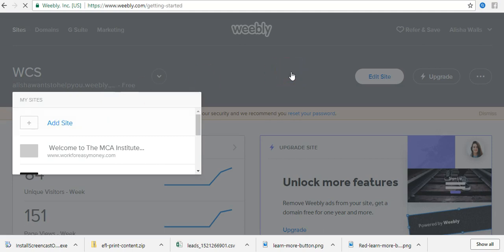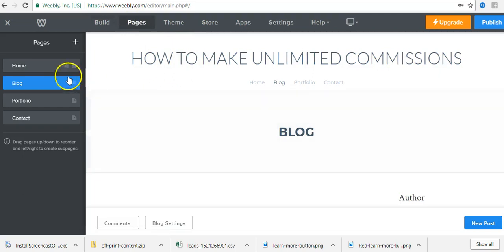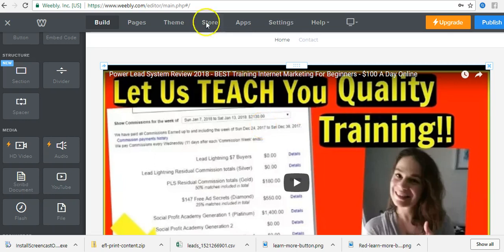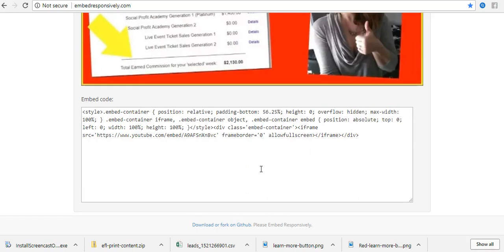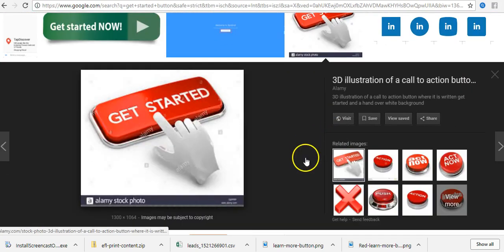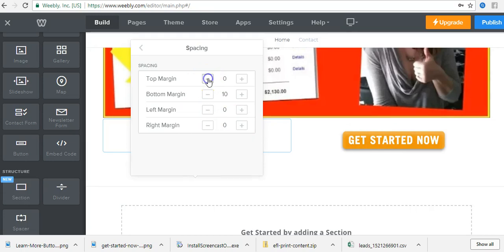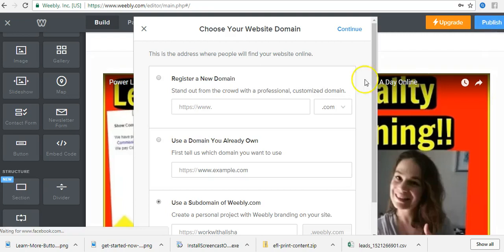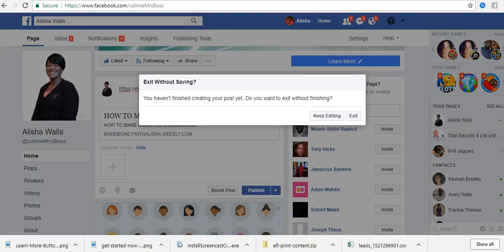How to use Weebly!!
How to create a website using Weebly.com